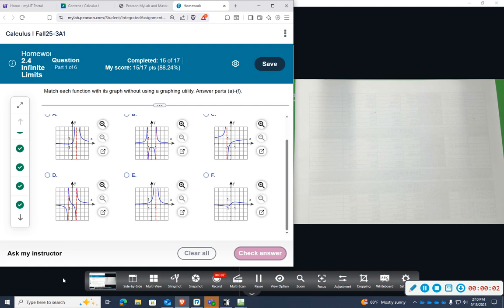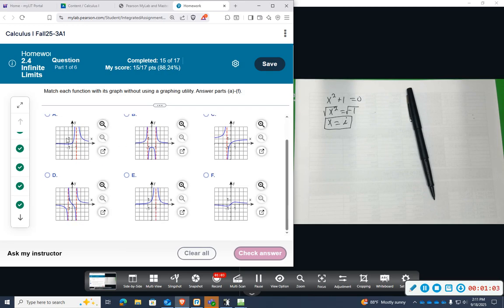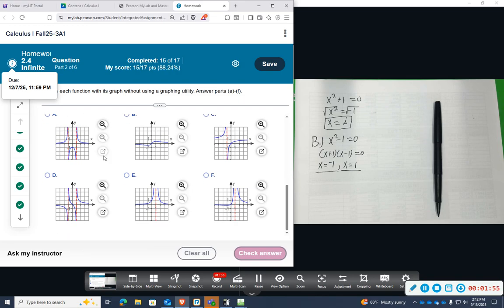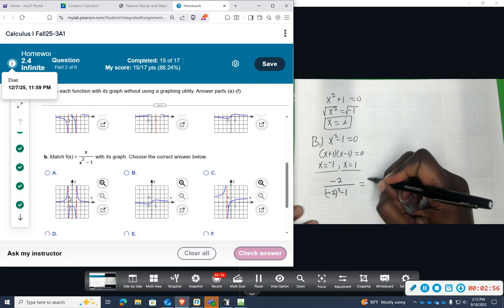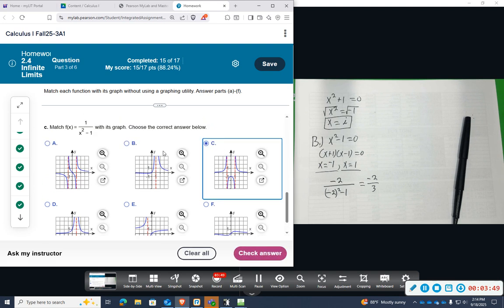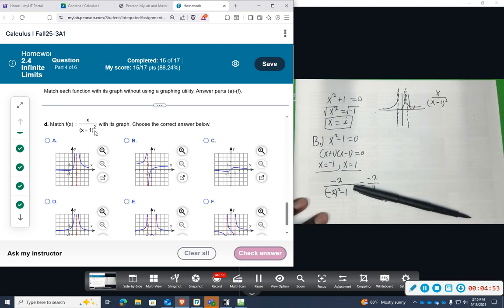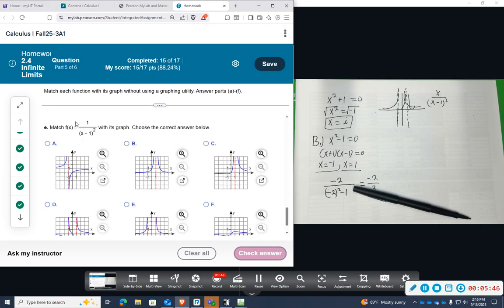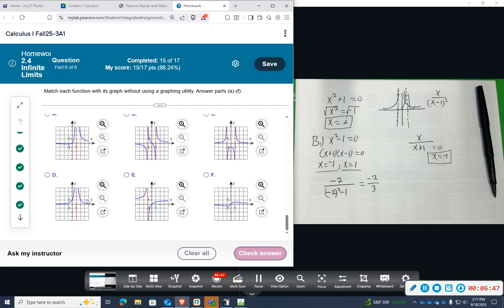LIT Cal 1 2 4 Infinite Limits 16